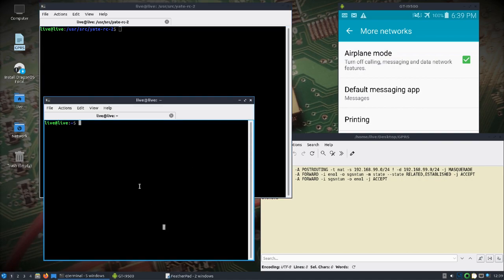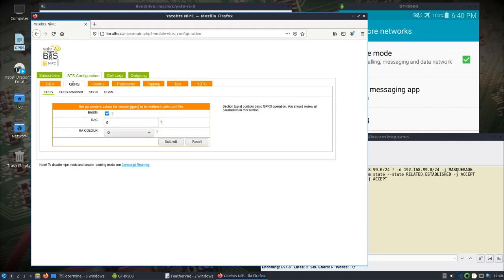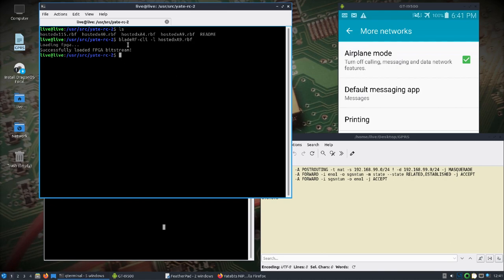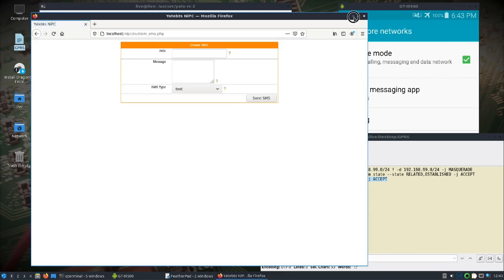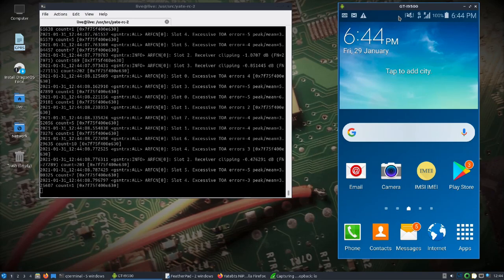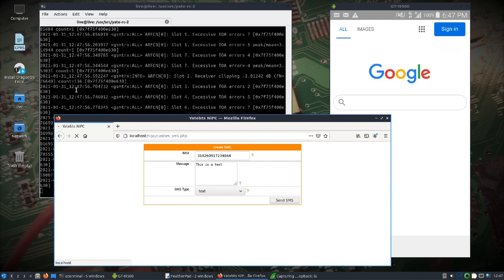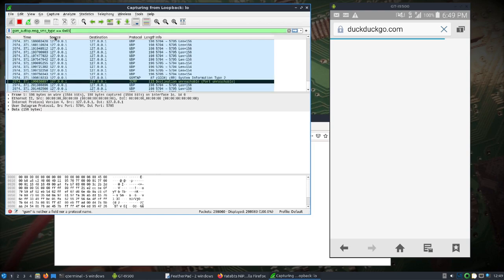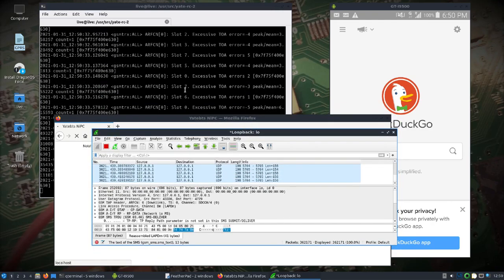DragonOS Focal YateBTS Enable GPRS Data + Text & Binary SMS w/ Wireshark (bladeRFxA9, Yate) part 3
This video covers how to enable GPRS Data w/ YateBTS in DragonOS Focal. It's important to start Yate with sudo to allow for the creation of the tun interface. It's also important to create an APN and activate it on the phone you're attempting to use GPRS data on. The following rules, adjusted to account for you internet connected interface (replace wlan with your interface) are also important to enter after confirming the tun interface is activated.

sudo iptables -A POSTROUTING -t nat -s 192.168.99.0/24 ! -d 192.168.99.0/24 -j MASQUERADE

sudo iptables -A FORWARD -i wlan -o sgsntun -m state --state RELATED,ESTABLISHED -j ACCEPT

sudo iptables -A FORWARD -i sgsntun -o wlan -j ACCEPT

I also quickly cover how to enable GSM tap to allow further inspection of GSM data across the network. Both a normal Text and a PDU/Binary (hidden) SMS gets sent from Yate to the handset and looked at with Wireshark. Custom filters are applied to narrow down the search to SMS in particular.

More information on a Binary SMS can be found here,

Hardware:
- bladeRFxA9

Topics Covered:
- Setup DragonOS Focal for GPRS Data w/ Yate
- Setup a phone to use GPRS
- Utilize the GSM Tap w/ Wireshark
- Send both a Text and Binary SMS to a handset
- View SMS data in Wireshark